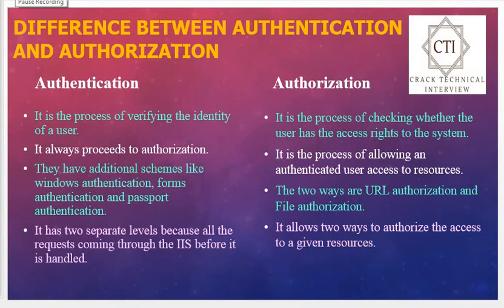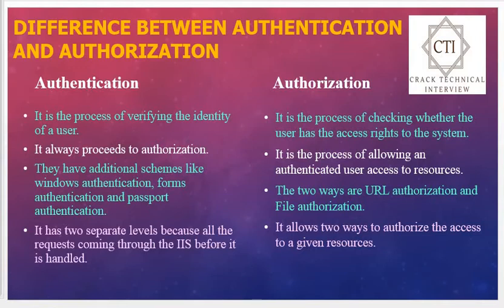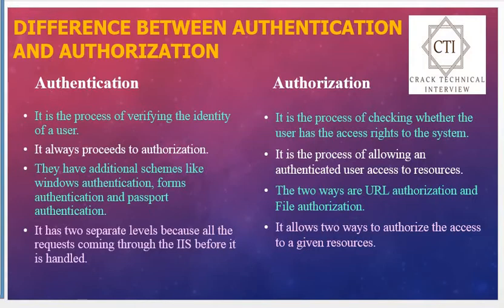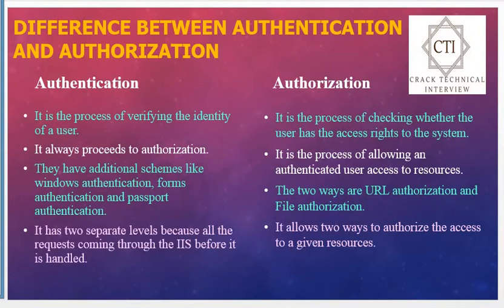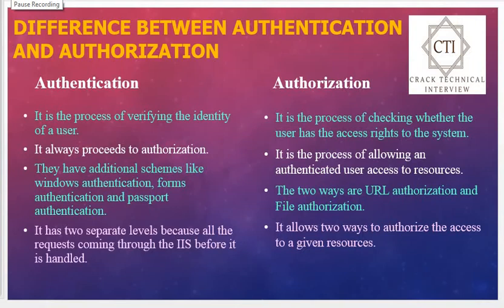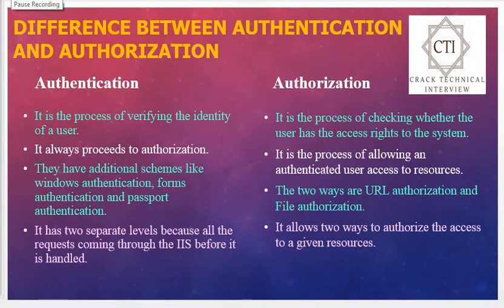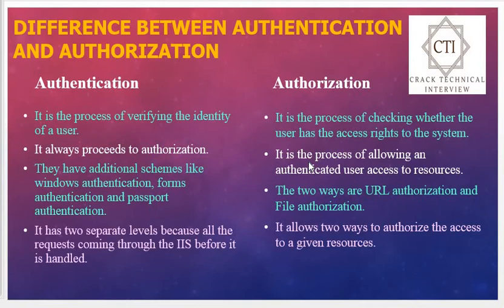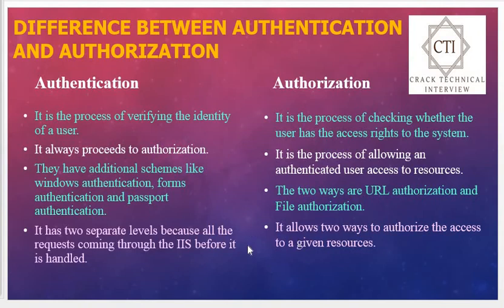Difference between Authentication and Authorization || Interview Question by D K Gautam